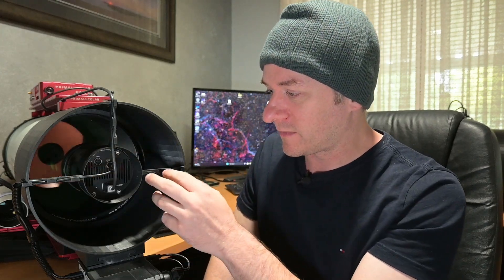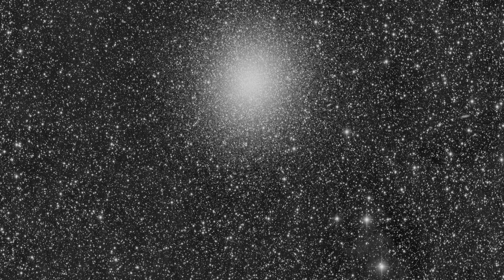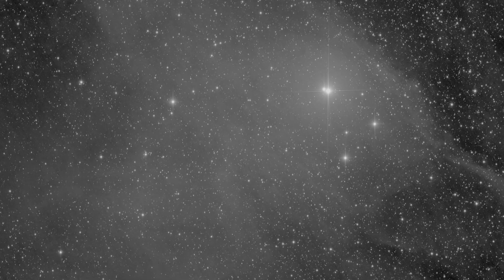NEW RASA 8 Dew Shield and Dovetail Plate - 3D Printed Design -